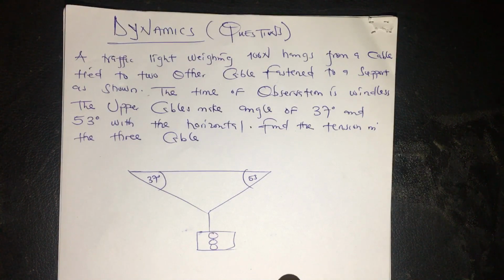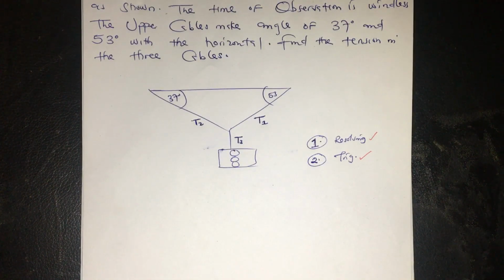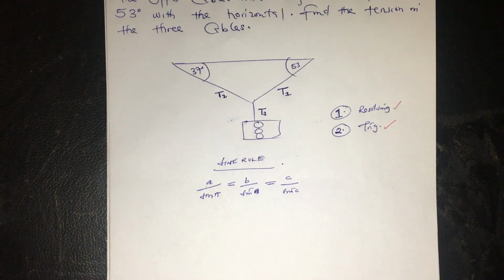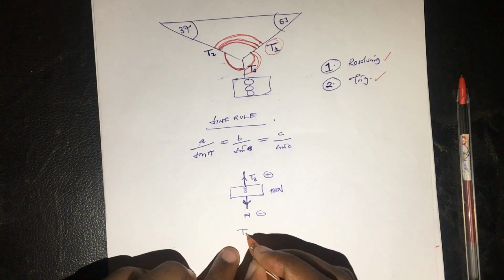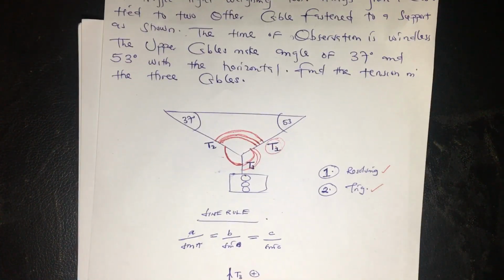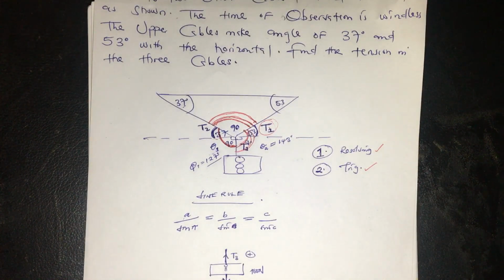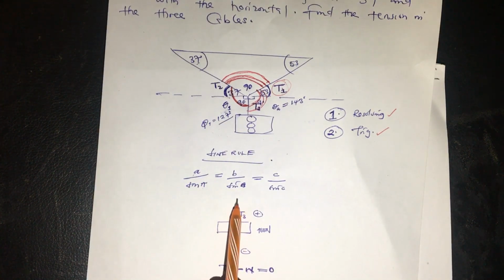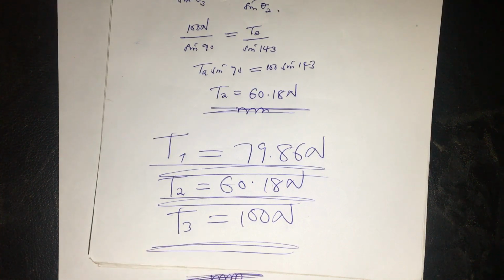DYNAMICS PROBLEM ( USING TRIG)